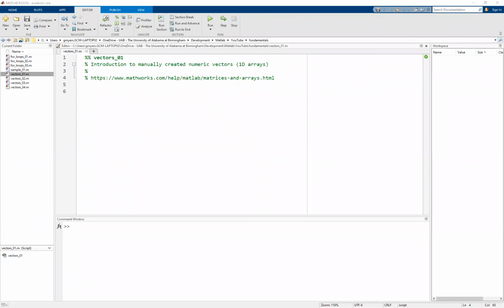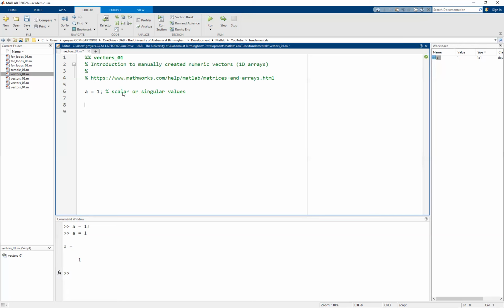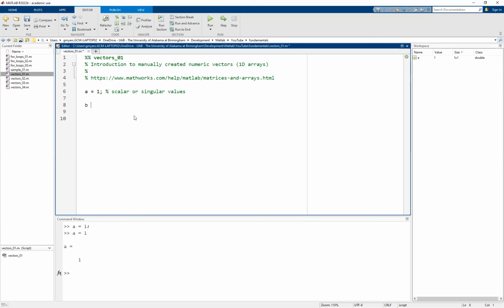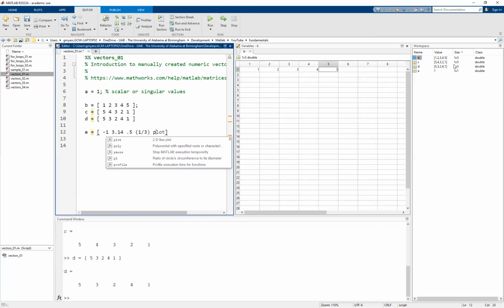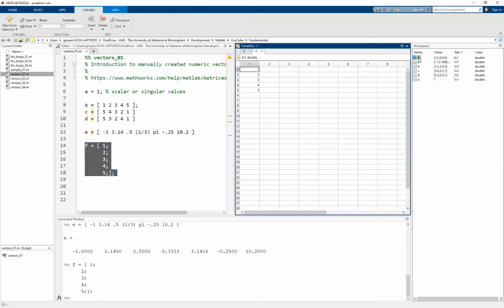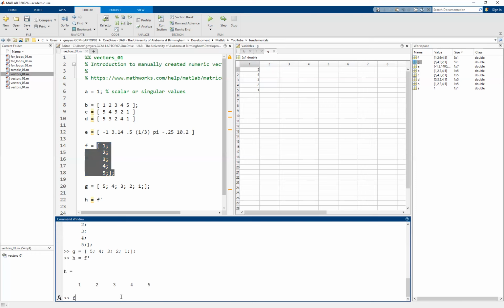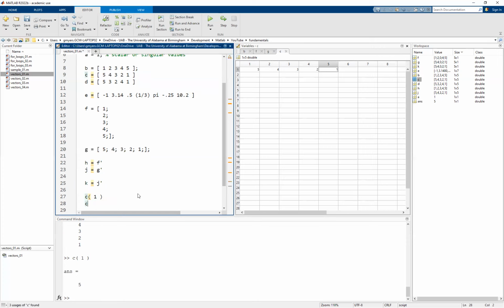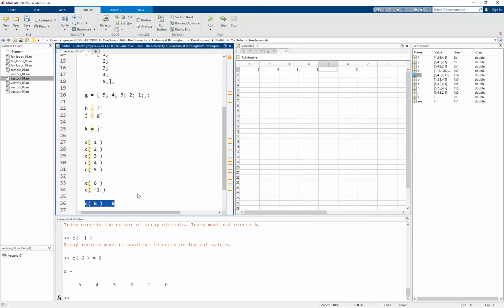Matlab vectors #1 (vectors_01)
Manual creation of Matlab numeric vectors (1D array)